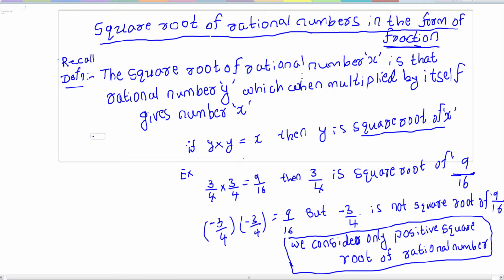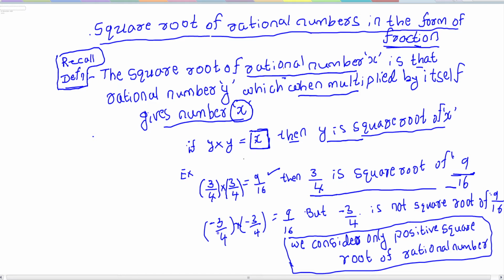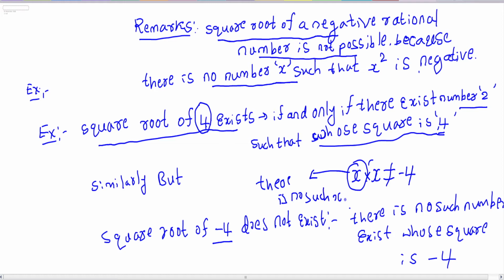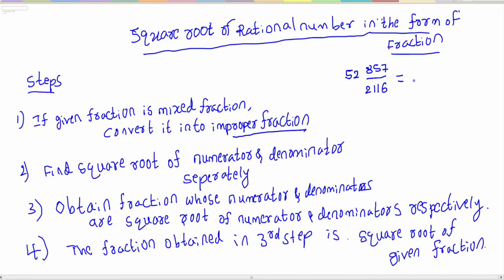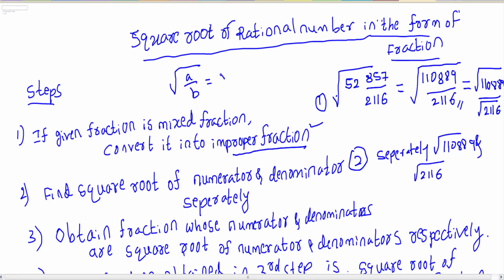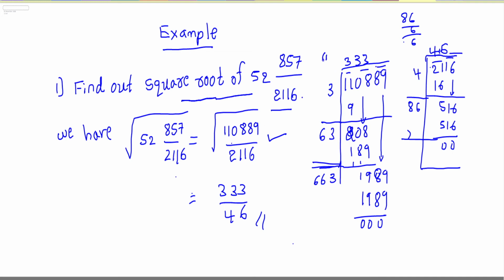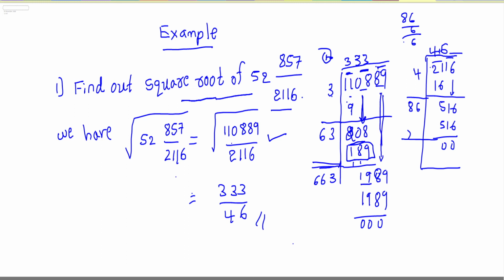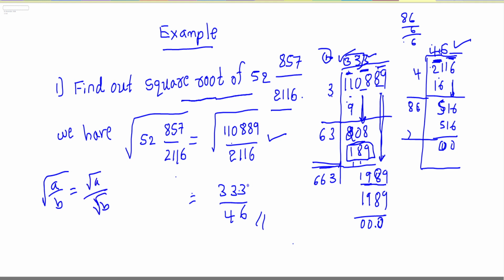Square roots of rational number in the form of fractions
Here procedure is explained with an example, how to find sqaure root of given fraction,